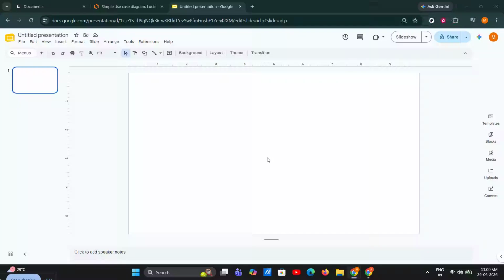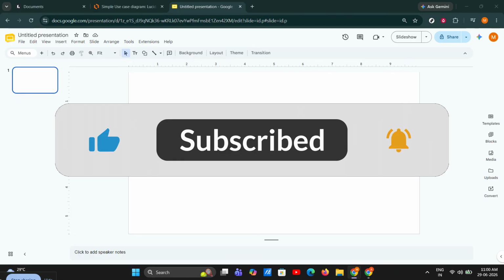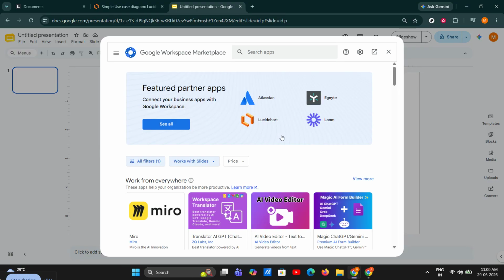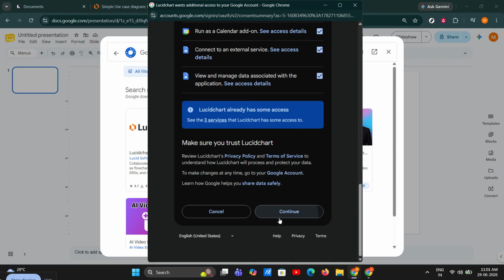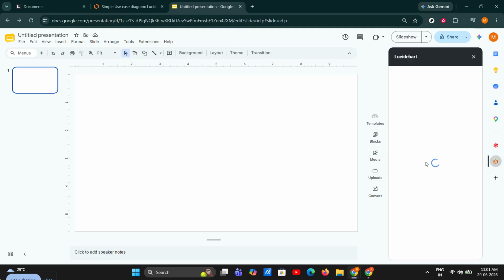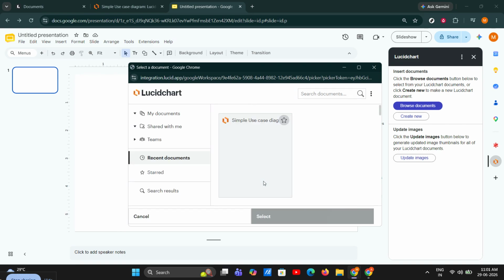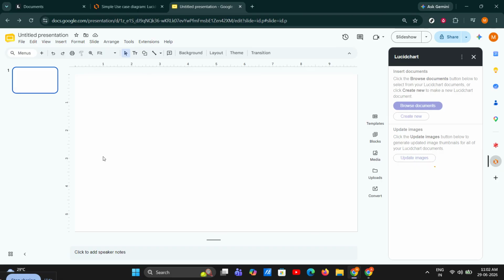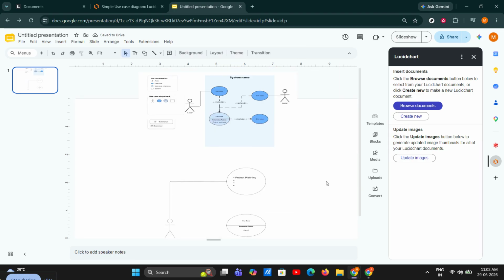How To Use Lucidchart In Google Slides (Easy Step-By-Step Guide)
Learn how to use Lucidchart in Google Slides by installing the add-on, connecting your account, and inserting diagrams into your presentation.
This easy step-by-step tutorial is perfect for adding flowcharts, org charts, and other Lucidchart diagrams to Google Slides.

🕚Timestamps:
0:00 Intro
0:16 Install The Lucidchart Add-On
0:50 Connect Your Accounts
1:14 Insert Your Diagram
1:58 Resize And Reposition In Google Slides

✍️What You'll Learn In This Video:
• How To Install The Lucidchart Diagrams Add-On In Google Slides
• How To Connect Your Lucidchart Account To Google Slides
• How To Insert A Lucidchart Diagram Into A Slide
• How To Resize And Reposition Diagrams In Google Slides
• How To Use Lucidchart To Speed Up Presentation Design

💡Pro Tips:
• Keep your diagrams organized in Lucidchart before inserting them into Slides.
• Use the plus button or preview image to insert the correct diagram faster.
• Resize from the corners to avoid distorting your diagram.
• If permissions fail, remove the add-on and reinstall it with the correct Google account.
• Use Lucidchart for recurring workflows so you can update visuals without rebuilding slides.